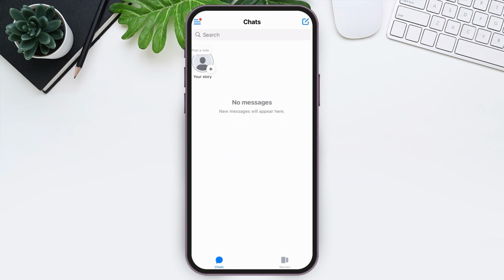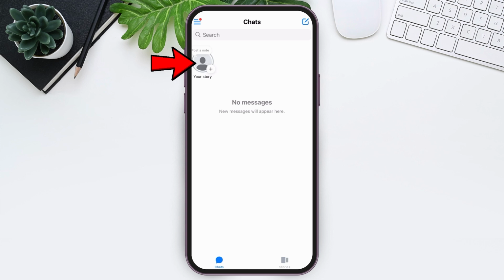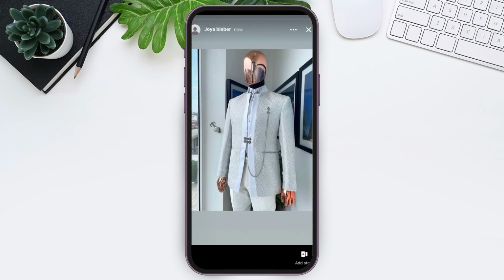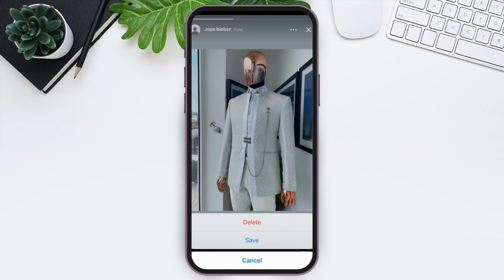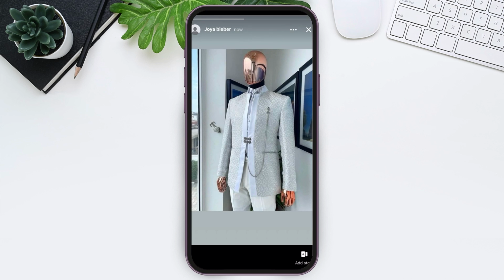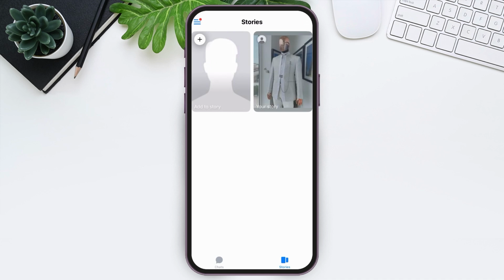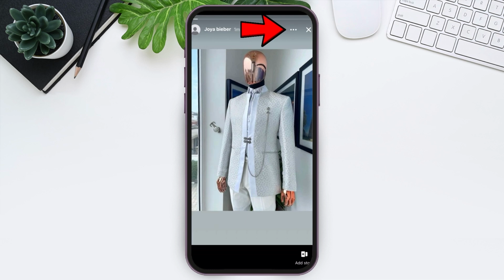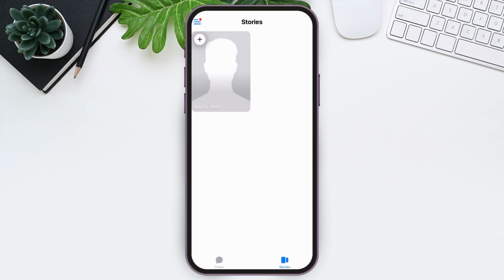How To Delete Messenger Story On iPhone 2024 | Remove Your Messenger App Stories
In this video, we’ll guide you through the steps to delete a Messenger story on your iPhone. Whether you've shared something you want to remove or just want to keep your profile tidy, deleting a story is simple and quick. We’ll cover the process step-by-step, ensuring you can manage your Messenger stories effortlessly. Follow along to learn how to maintain your Messenger presence!